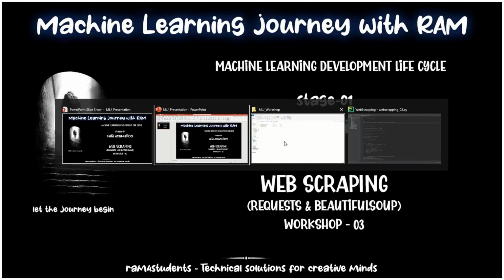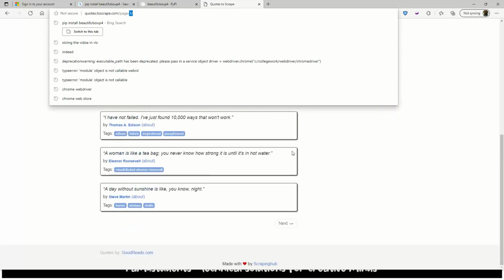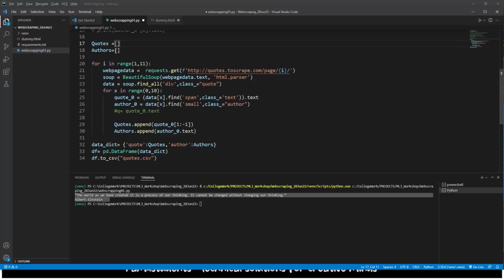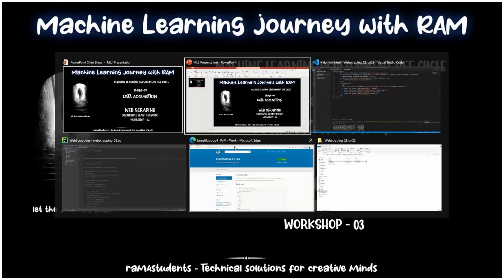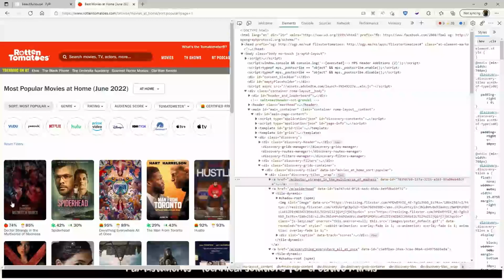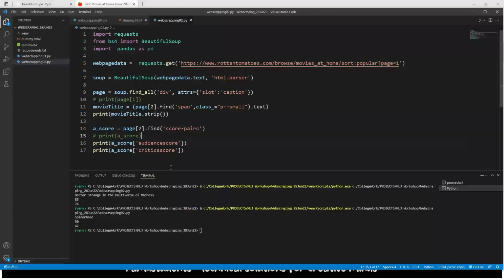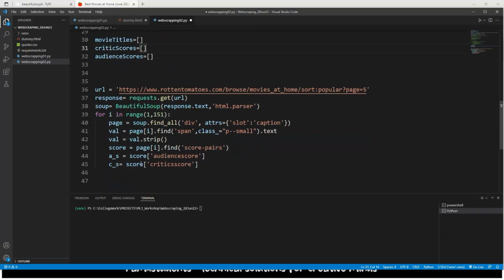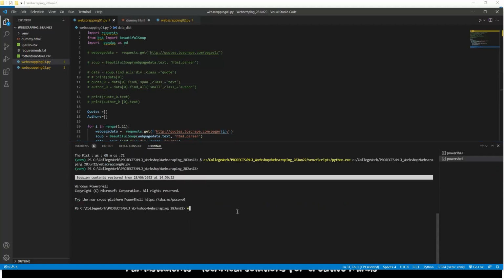MLJ DataAcquisition WebScrapping - 03